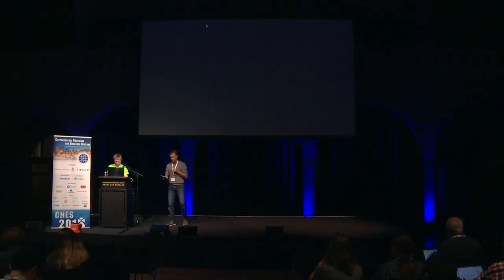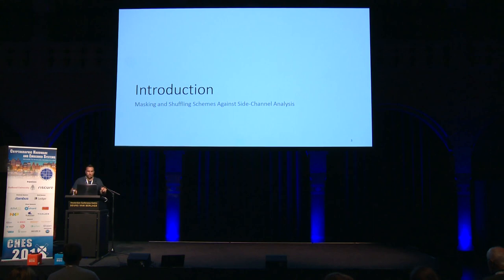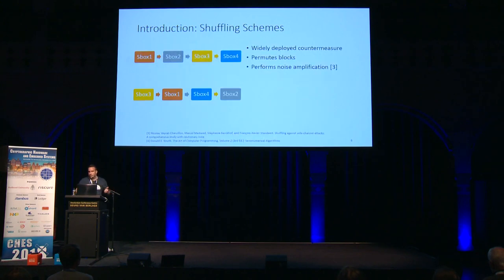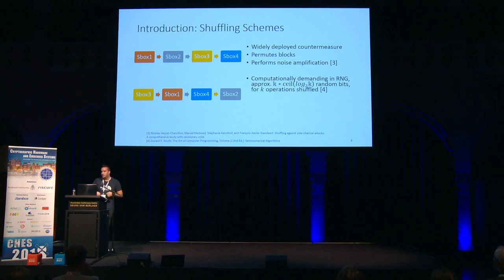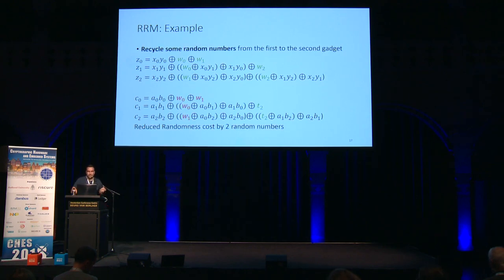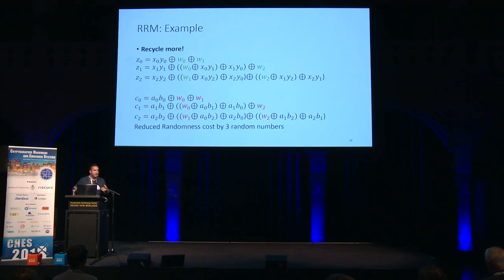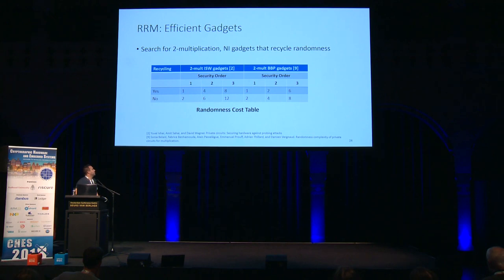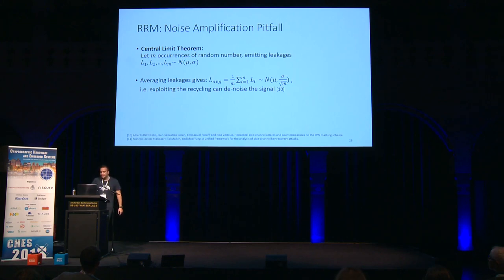Low Randomness Masking and Shuffling An Evaluation Using Mutual Information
Paper by Kostas Papagiannopoulos, presented at CHES 2018.